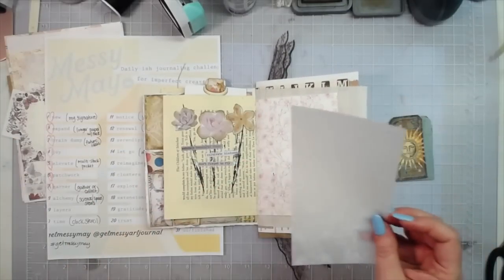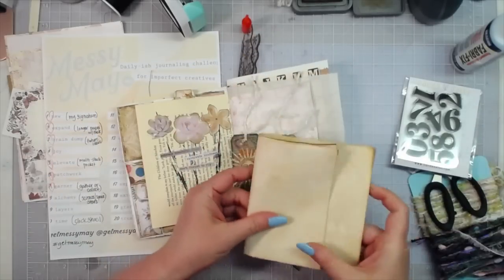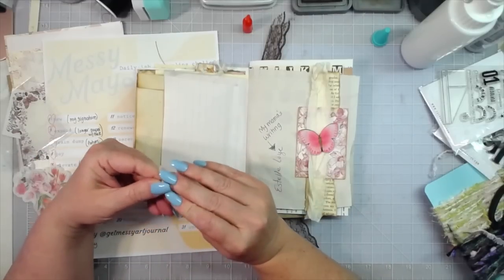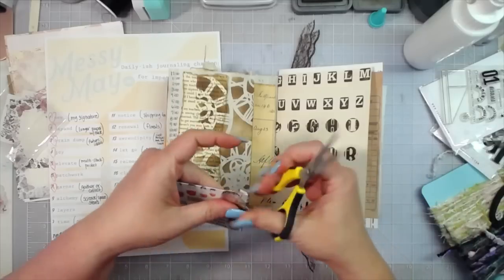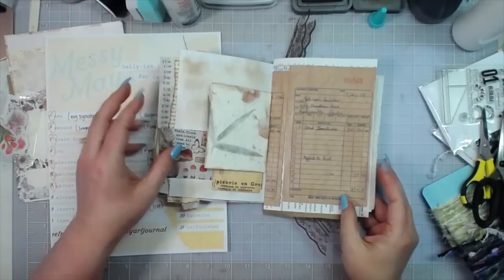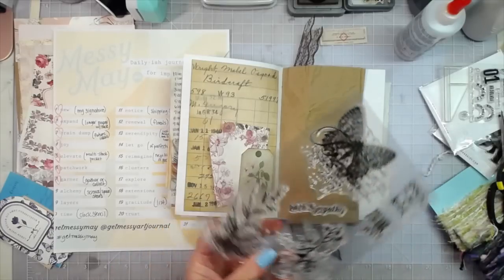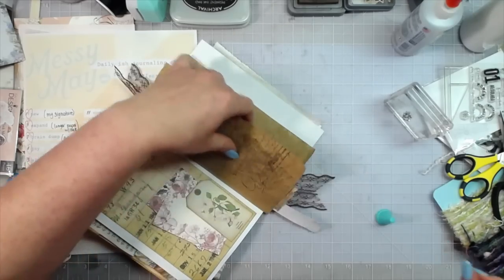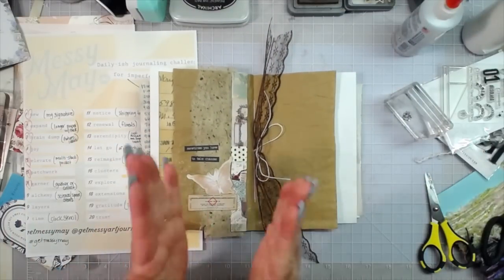31 IDEAS FOR FILLING UP OUR JOURNALS (PART 2) | getmessymay CHALLENGE DAYS 8-14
SWME
c/o Melina Pylant
5211 County Road 1435